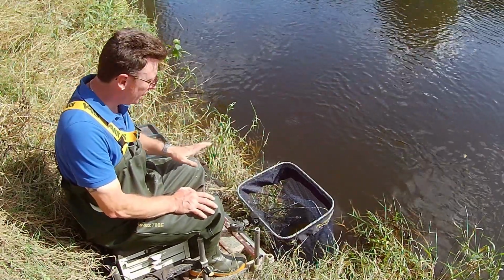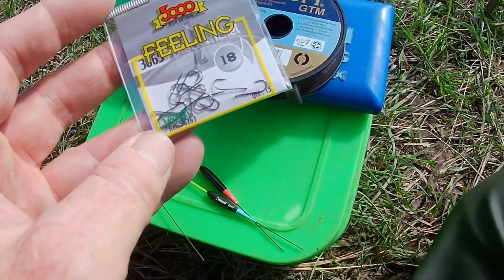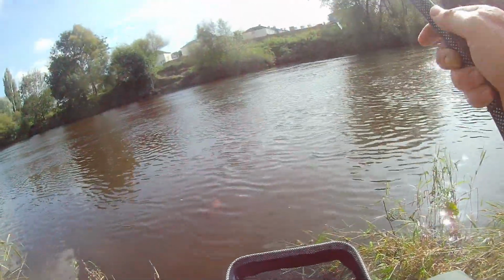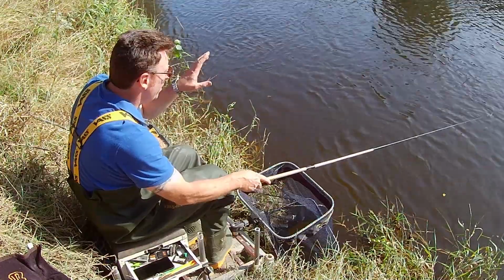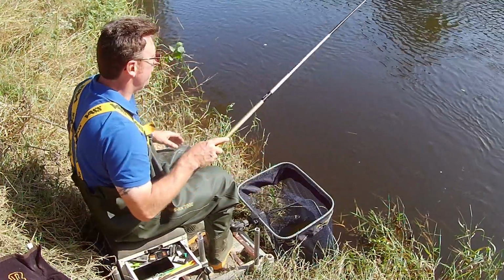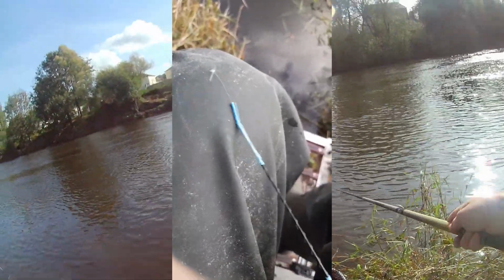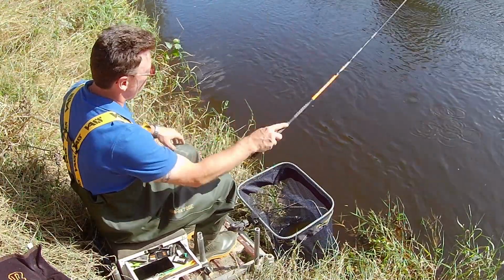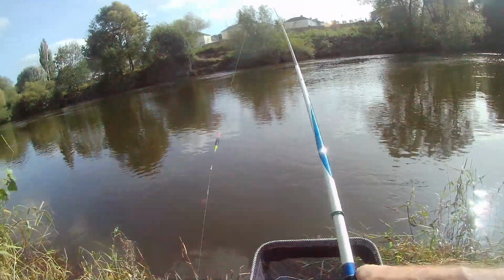How to catch big weights of bleak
Join Steve on the river Wye, demonstrating winning bleak fishing tactics, amassing  a huge weight of the tiny silver fellas on short whips.